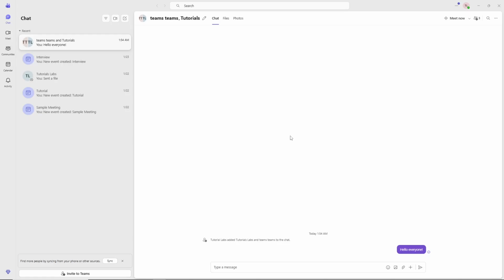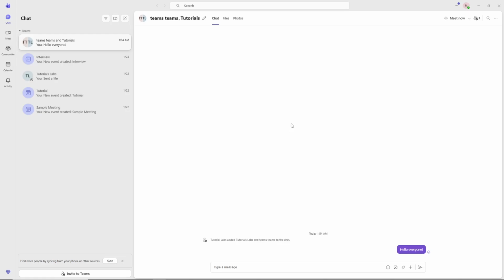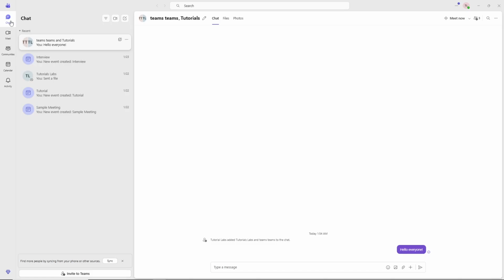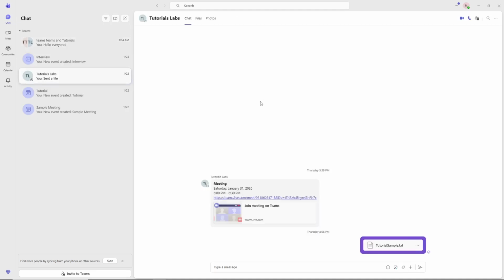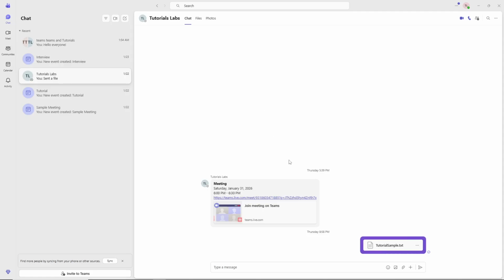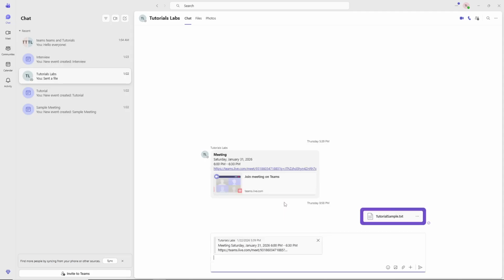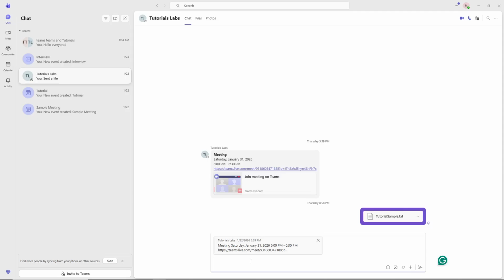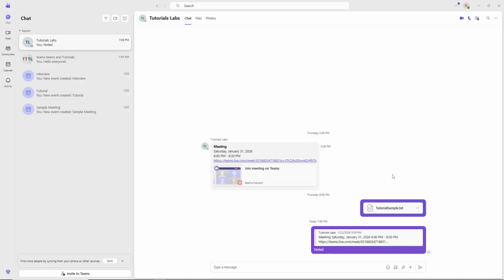How To Reply To A Specific Message In Microsoft Teams (Tutorial 2026)